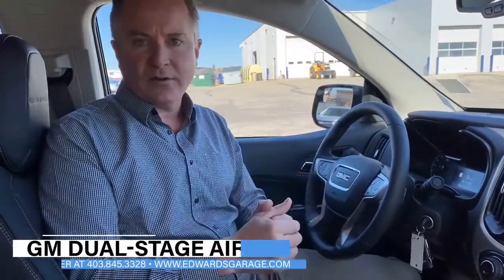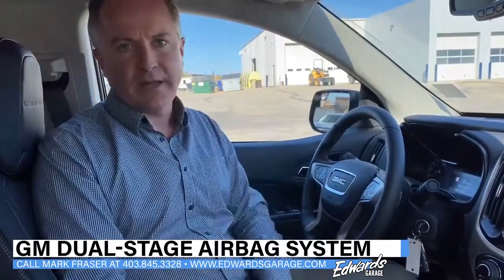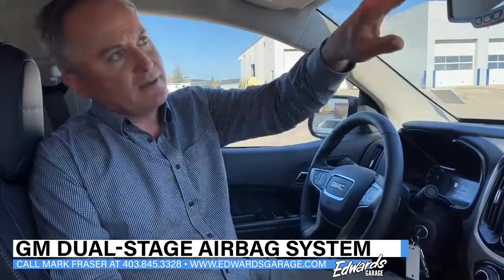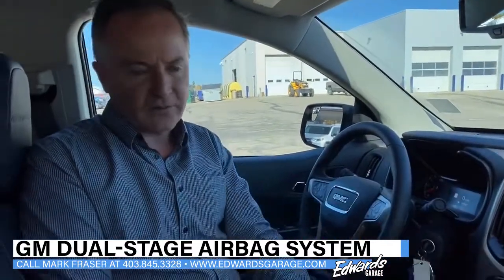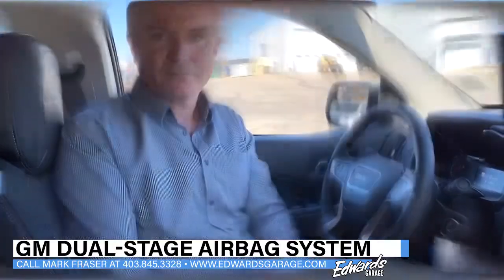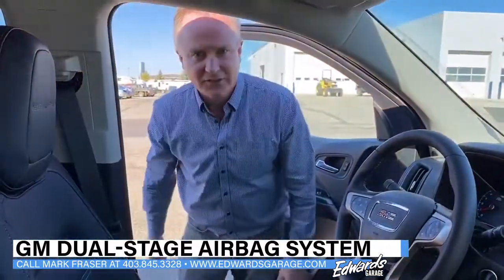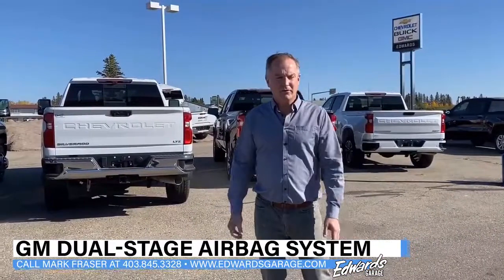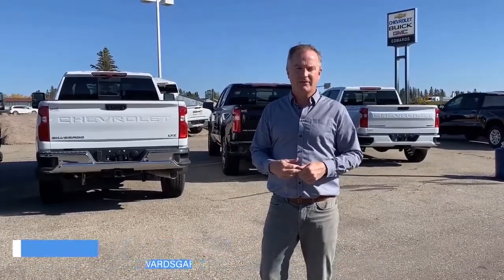GM Dual-Stage Airbag System | Fraser Friday Feature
Airbags are a key safety feature on most vehicles these days... Mark briefly explains GM's airbag system and shows the most common locations airbags deploy from.
Edwards Garage is proud to serve Rocky Mountain House, Nordegg, Sylvan Lake, Red Deer, Olds, Sundre, Drayton Valley, Edmonton & Calgary and area for 90 years!